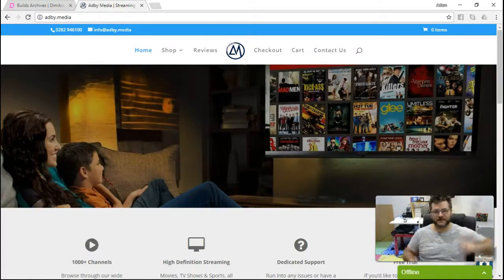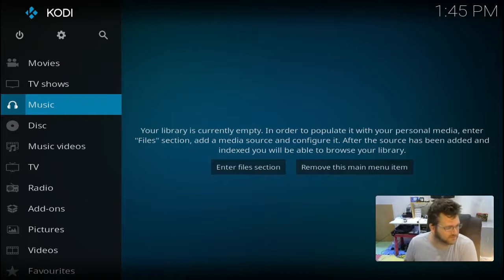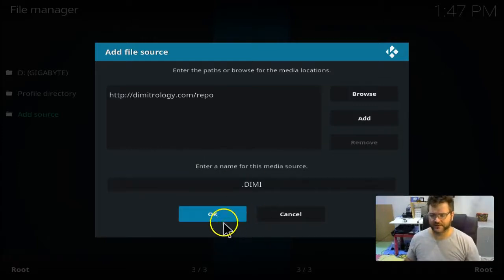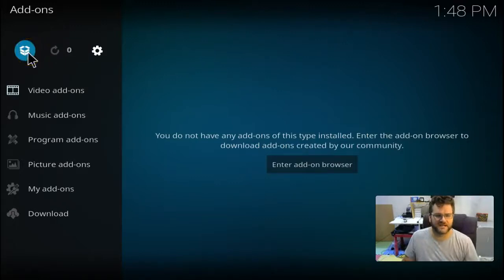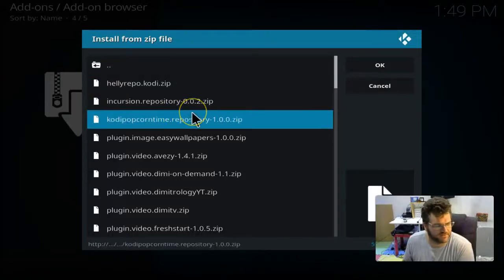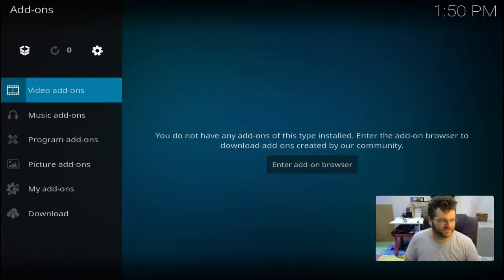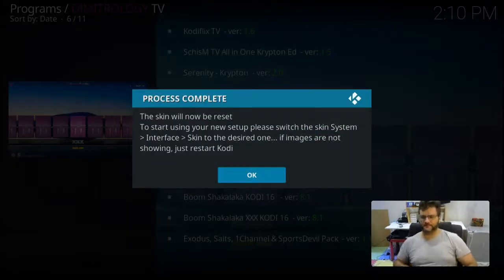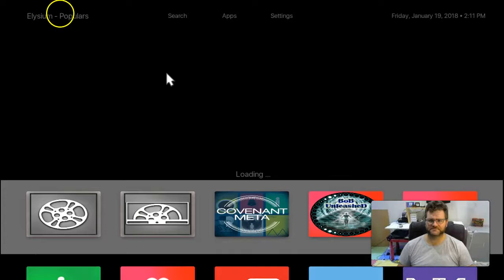New KODI 2018 build review serenity KODI 17.6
FULL REVIEW OF KODI SERENITY KODI 17.6,